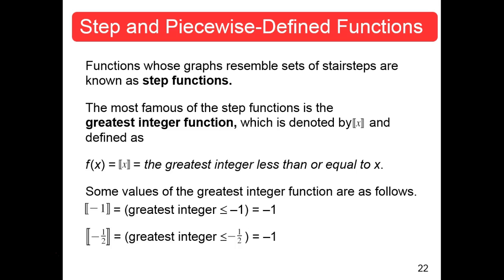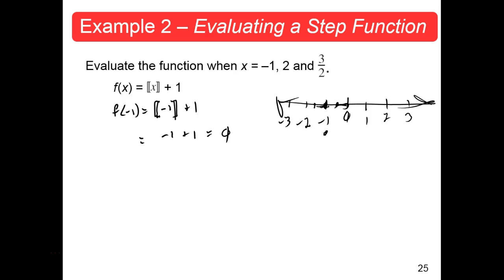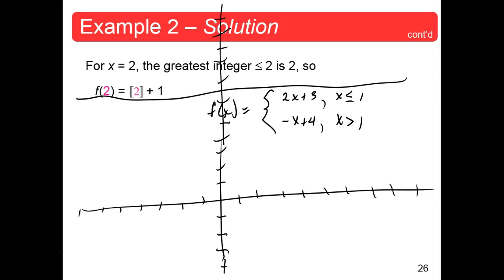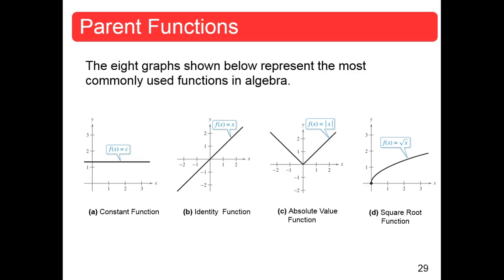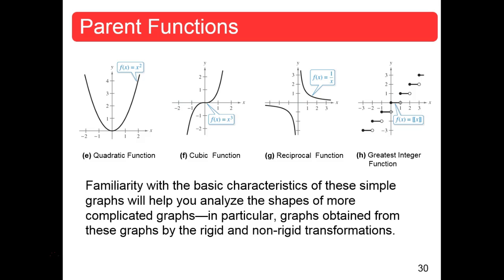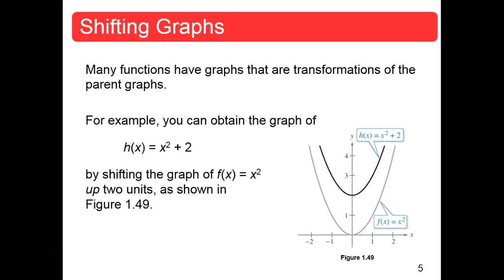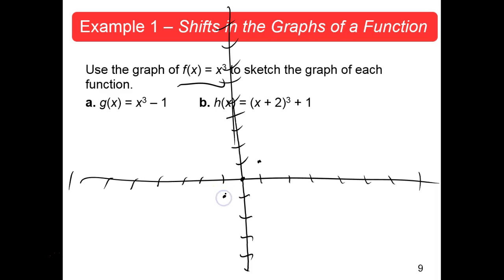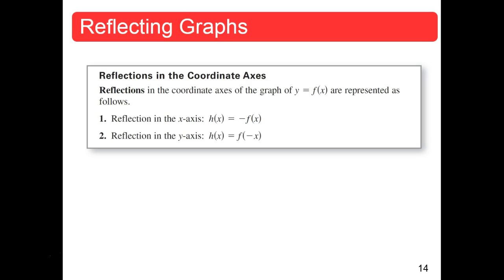MTH112 Sections 1.6-7